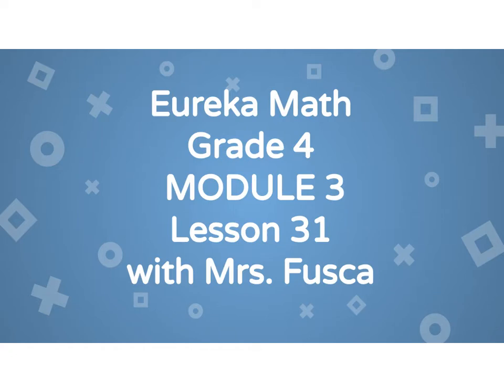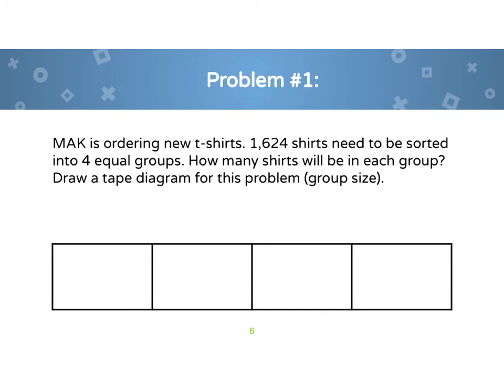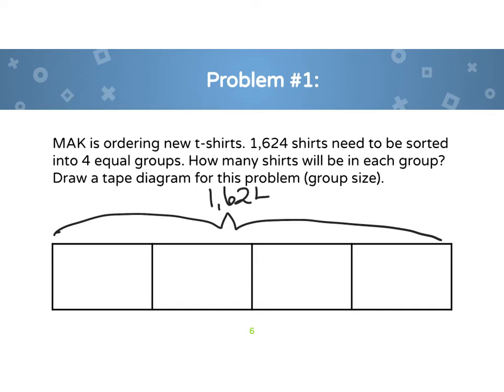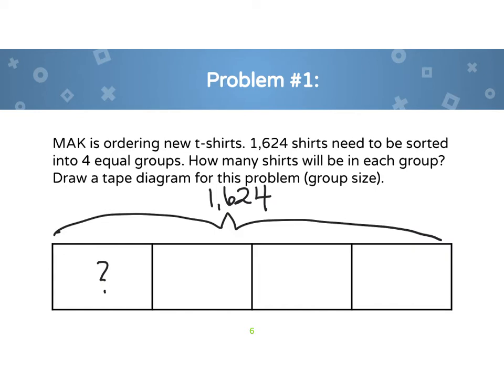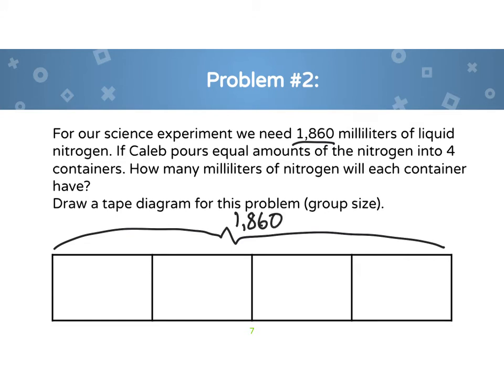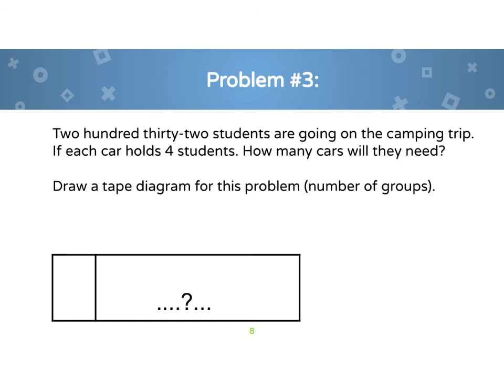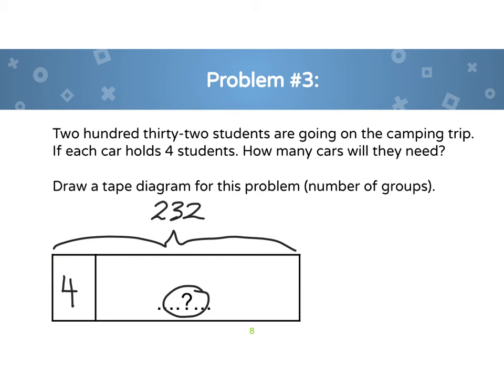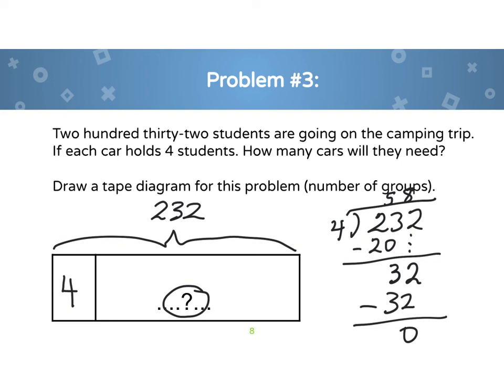Lesson 31 (Module 3)